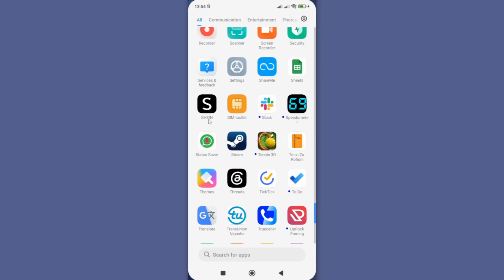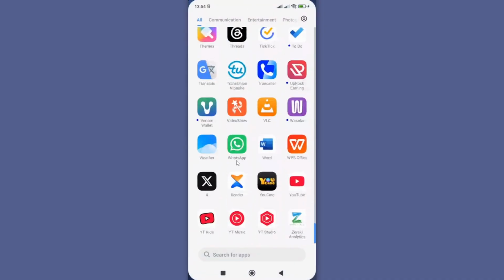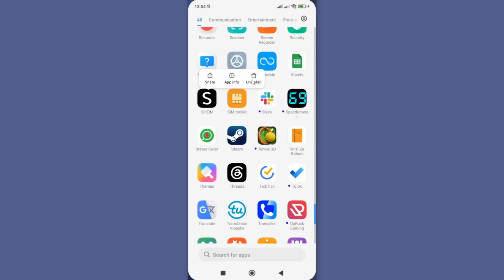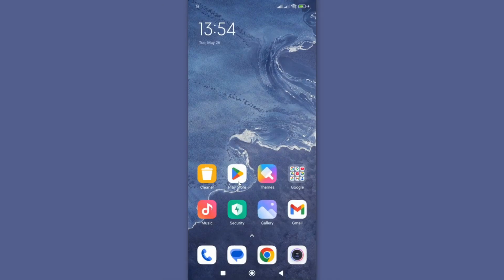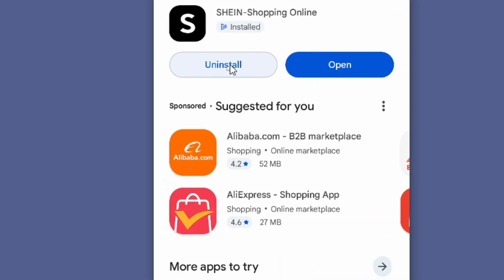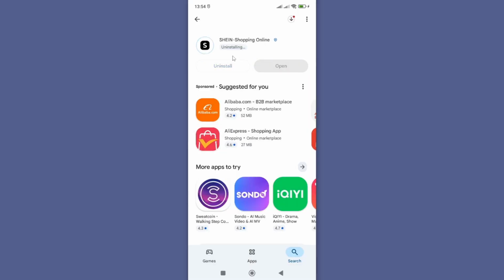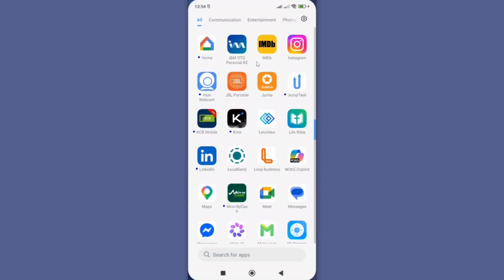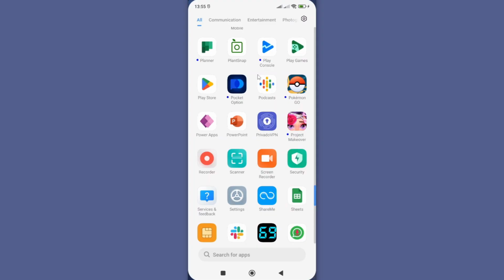How To Uninstall SHEIN Shopping App From Smartphone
In this video, you’ll learn how to uninstall the SHEIN Shopping app from your smartphone quickly and easily. If you no longer use the app or want to free up storage space, this step-by-step guide will show you how to completely remove it from your device.

📌 What you’ll learn:

How to locate the SHEIN Shopping app on your smartphone
How to uninstall the app on Android and iPhone
How to remove leftover app data if needed
Tips to manage and clean up unused apps

Follow this simple tutorial to uninstall the SHEIN Shopping app and keep your smartphone clean and organized.